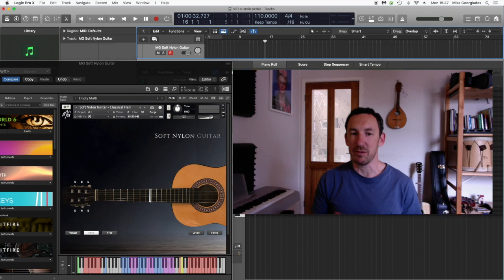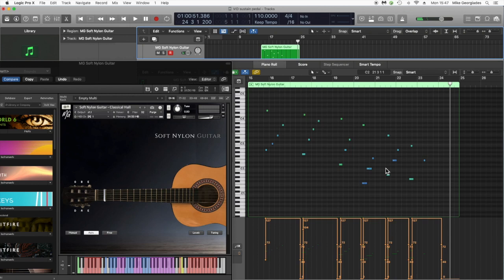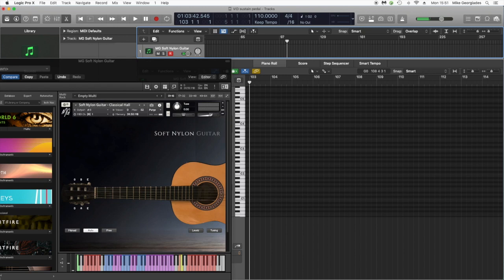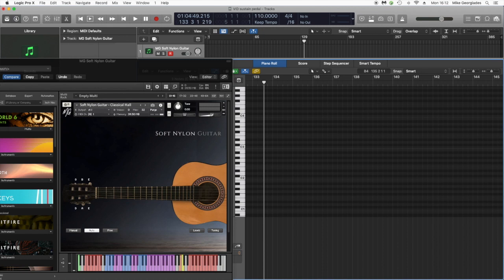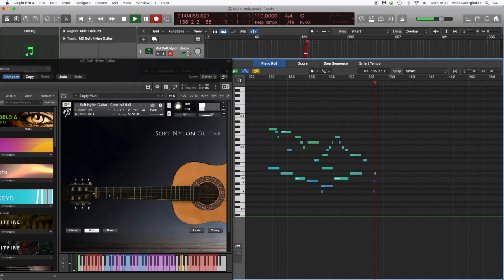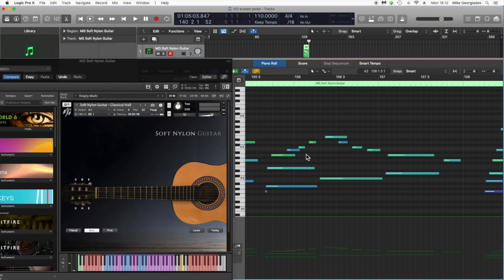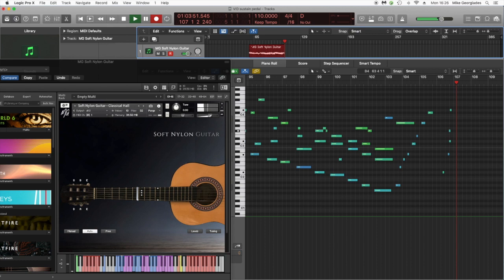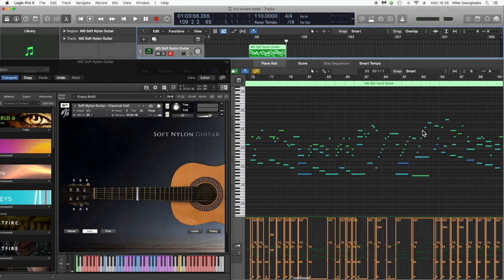Kontakt Guitar Library - Creating Ultra-Realistic Guitar Lines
In this video I explain how to get the most realistic sounding guitar lines, using the sustain pedal (or not) in different scenarios.